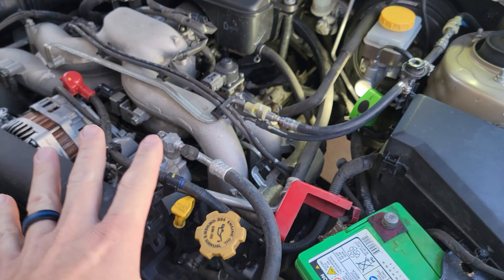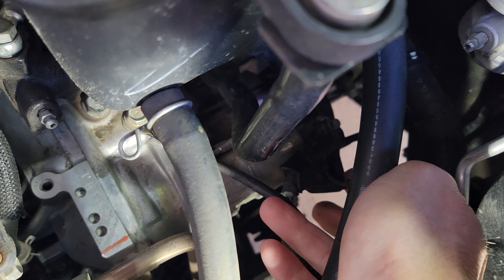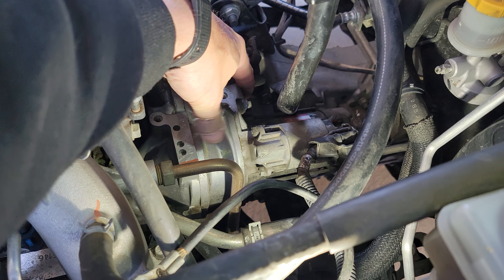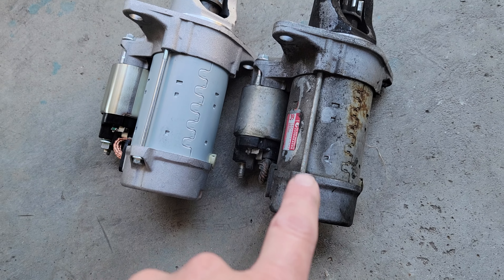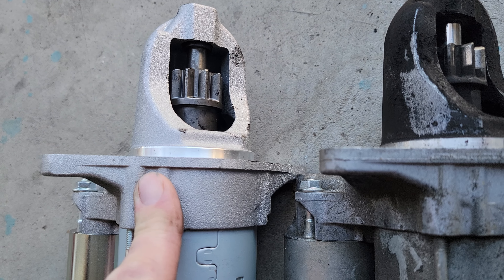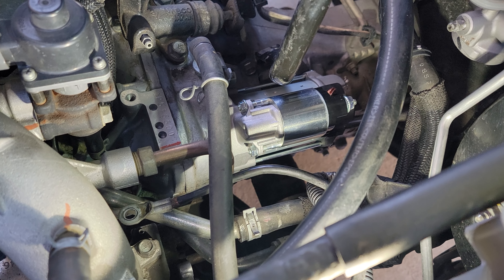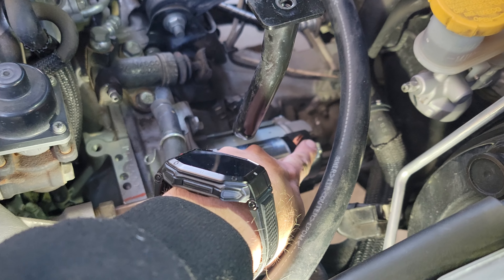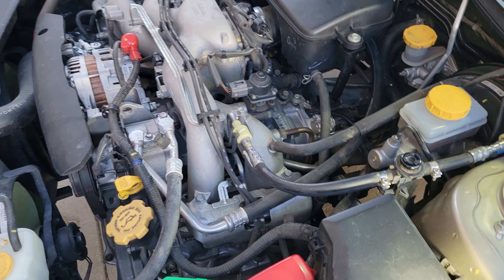How to change a Subaru Outback Starter...2009 Subaru Outback / Legacy 2001 to 2009 Manual/automatic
How to Change a starter on a 2009 or 2001 to 2009 Subaru Outback, Legacy or Impreza with natural 2.5 or 2.0 flat four engine.  this is on a Manual transmission outback, but procedure will be similar for automatic transmissions.  Link below to find the one on the Zahn for less than a hundred buck.  You can do this yourself in about 45 minutes.  I'll also talk about how to tell if your starter is bad on your car.  Go slow, take your time and boom, youll have it.

Link to starter for manual transmission: